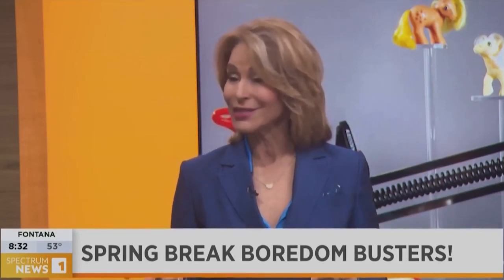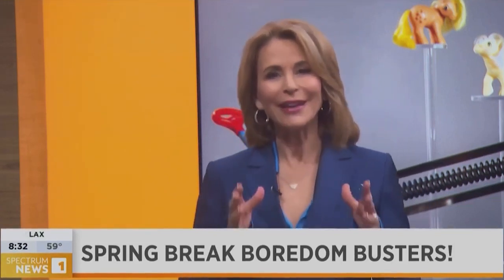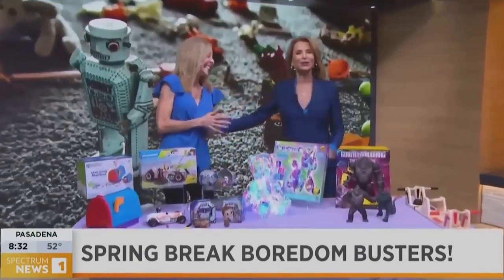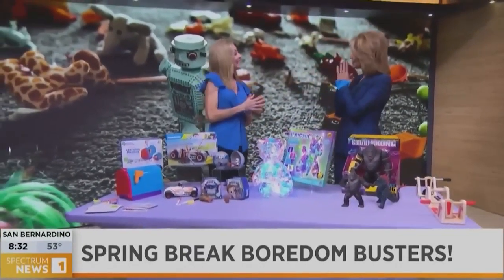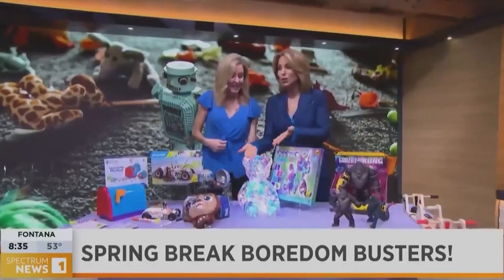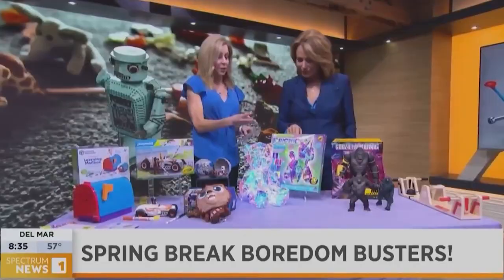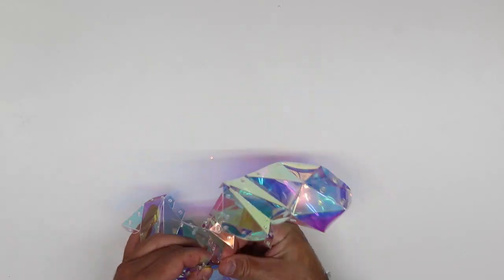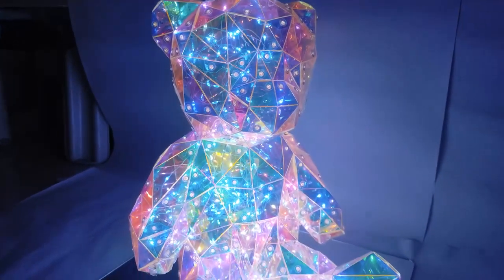Toy Insider on Spectrum featuring Purple Ladybug